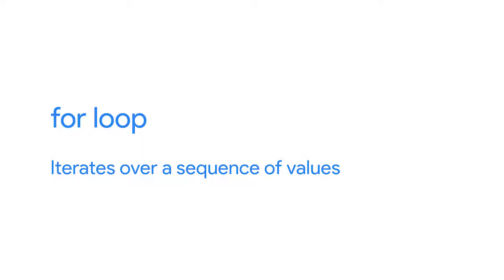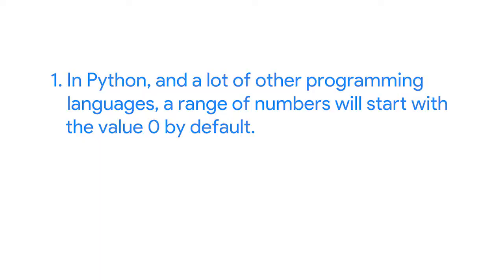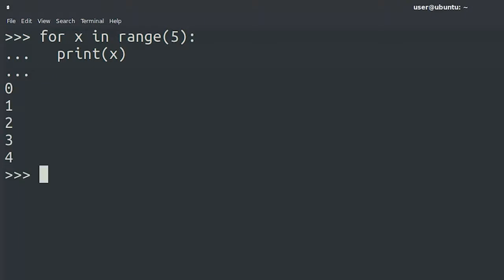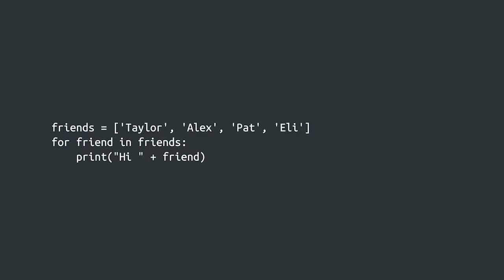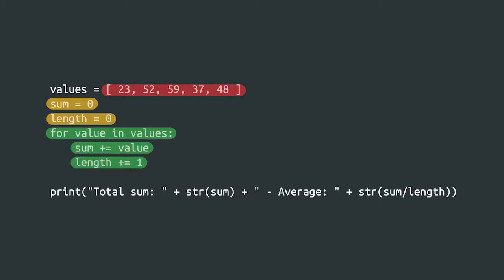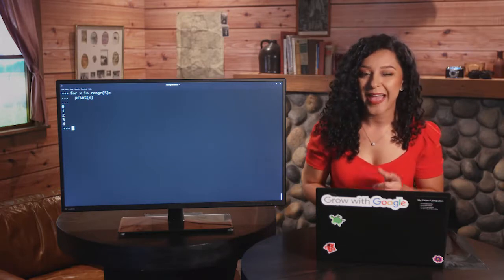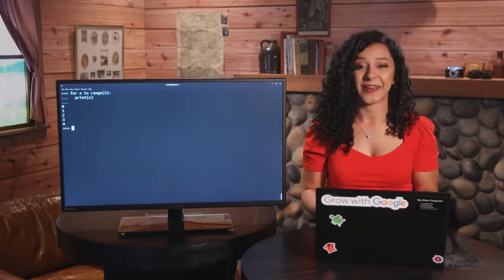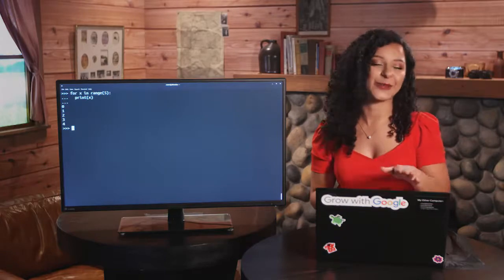28 What is a for loop? | Python [ COMPLETE COURSE ]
For loops allow you to iterate over a sequence of values. Let's take the example from the beginning of the video:

for x in range(5):

  print(x)

Similar to if statements and while loops, for loops begin with the keyword for with a colon at the end of the line. Just like in function definitions, while loops and if statements, the body of the for loop begins on the next line and is indented to the right. But what about the stuff in between the for keyword and the colon? In our example, we’re using the range() function to create a sequence of numbers that our for loop can iterate over. In this case, our variable x points to the current element in the sequence as the for loop iterates over the sequence of numbers. Keep in mind that in Python and many programming languages, a range of numbers will start at 0, and the list of numbers generated will be one less than the provided value. So range(5) will generate a sequence of numbers from 0 to 4, for a total of 5 numbers.

Bringing this all together, the range(5) function will create a sequence of numbers from 0 to 4. Our for loop will iterate over this sequence of numbers, one at a time, making the numbers accessible via the variable x and the code within our loop body will execute for each iteration through the sequence. So for the first loop, x will contain 0, the next loop, 1, and so on until it reaches 4. Once the end of the sequence comes up, the loop will exit and the code will continue.

The power of for loops comes from the fact that it can iterate over a sequence of any kind of data, not just a range of numbers. You can use for loops to iterate over a list of strings, such as usernames or lines in a file.

Not sure whether to use a for loop or a while loop? Remember that a while loop is great for performing an action over and over until a condition has changed. A for loop works well when you want to iterate over a sequence of elements.